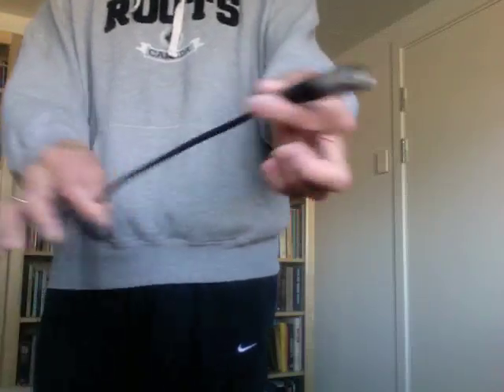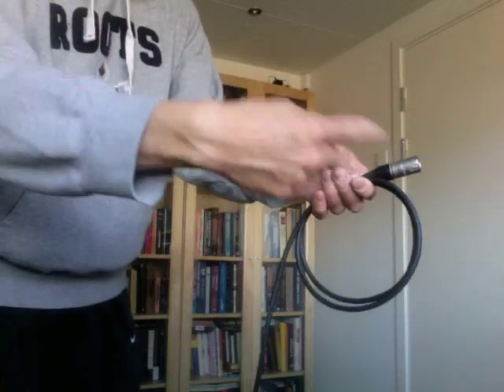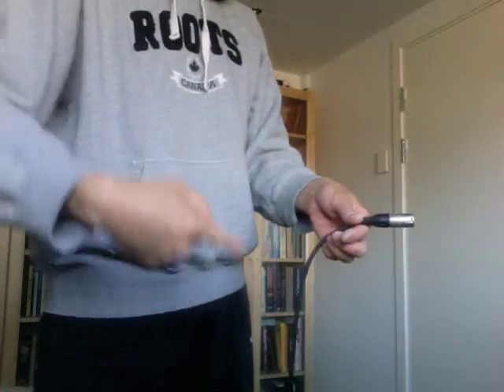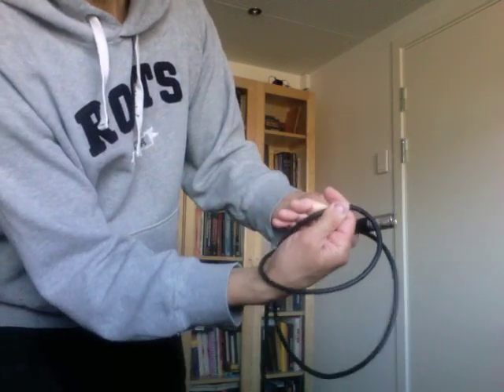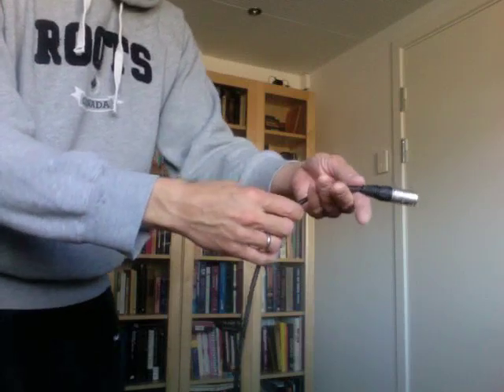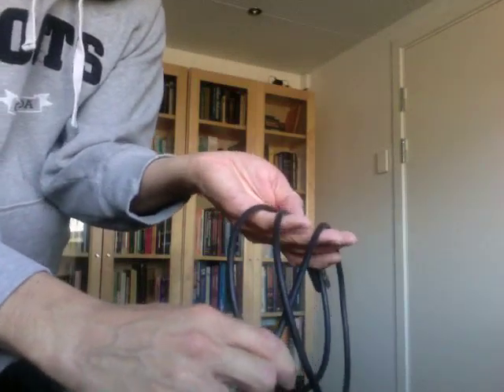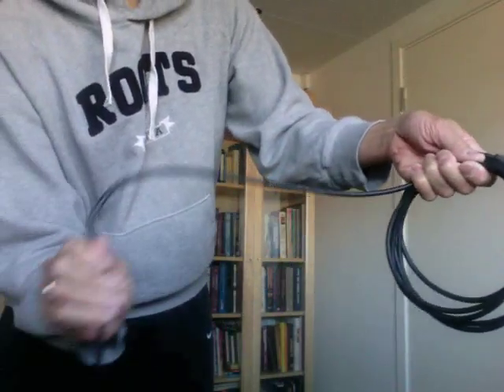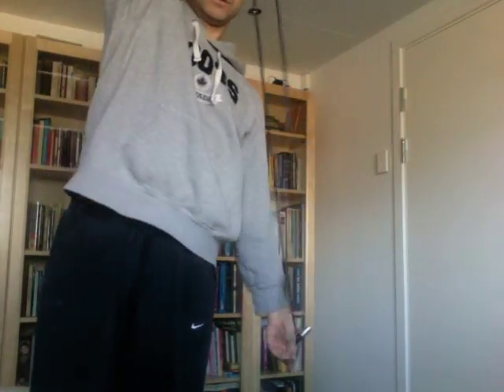How to wrap a microphone cable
The over-under technique for wrapping mic cables so they're easy to unwrap.